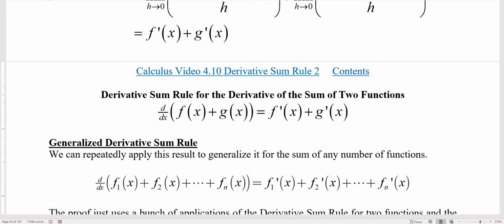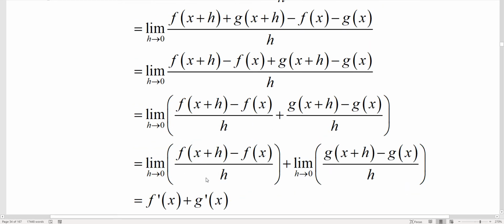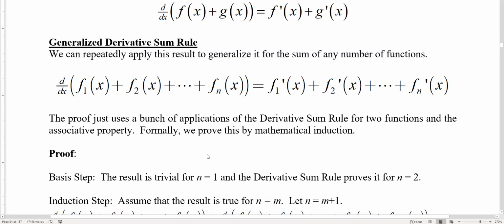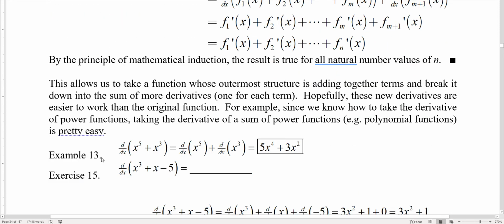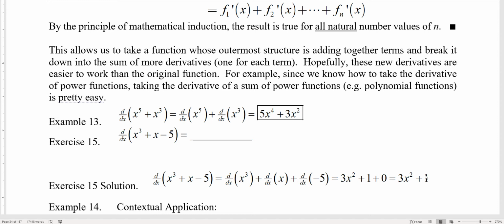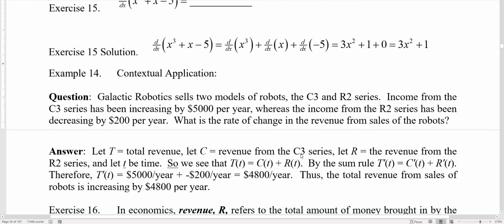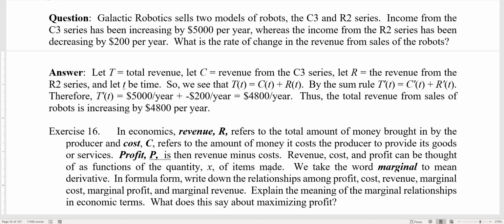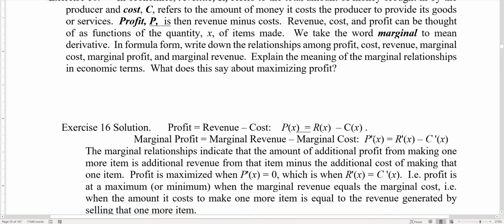Calculus 4.12 Derivative Sum Rule 2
We extend the derivative sum rule to a sum of an arbitrary number of functions, and we use it to compute some derivatives of sums of power functions.